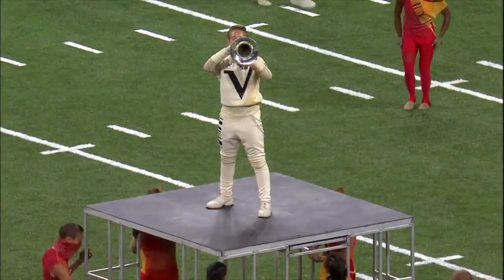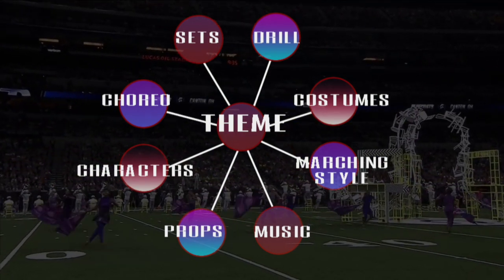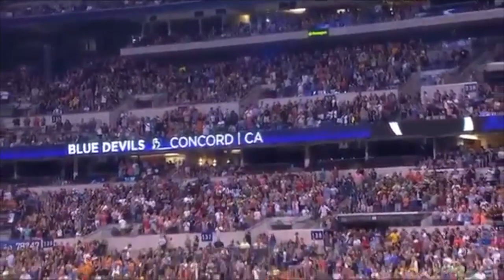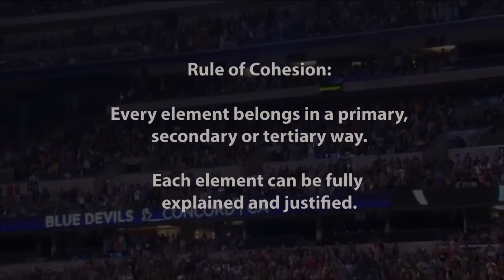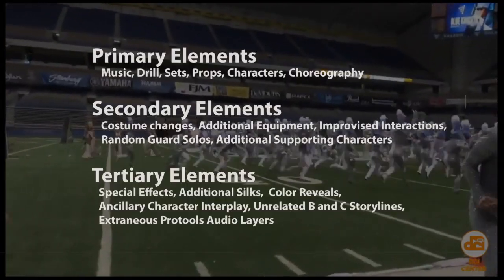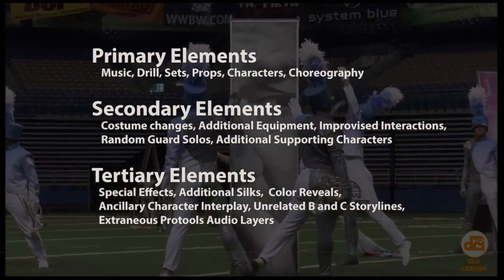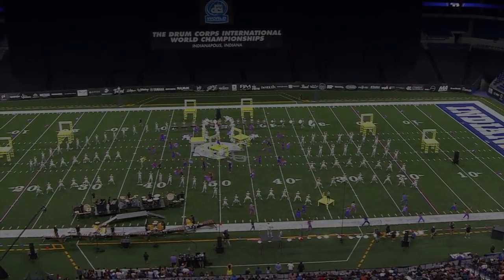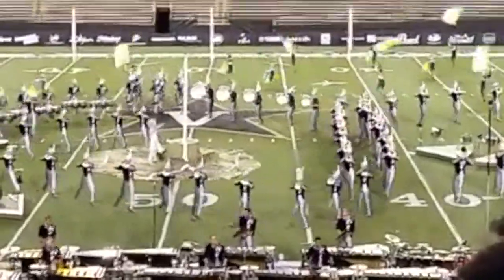Drum Corps Concept Design 101 - COHESION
Part two in a series on show design for marchers and designers. Cohesion makes your show logical and engaging.